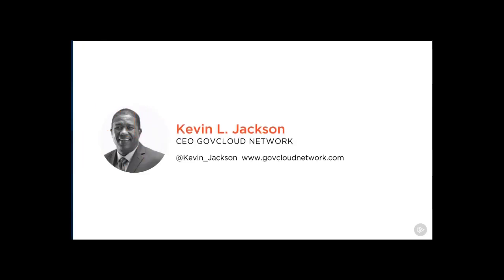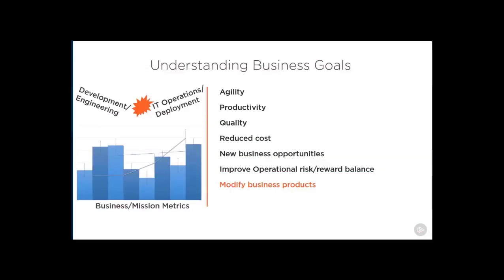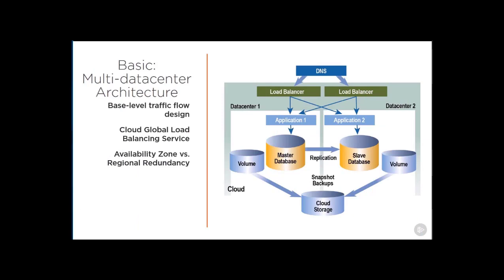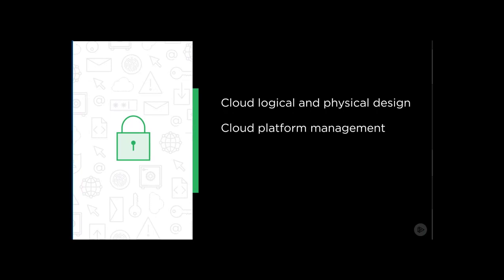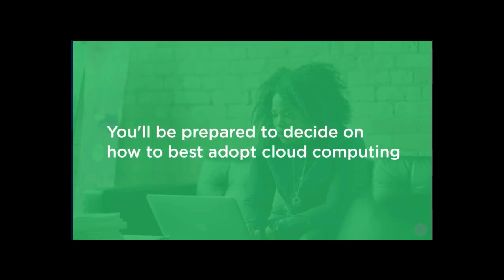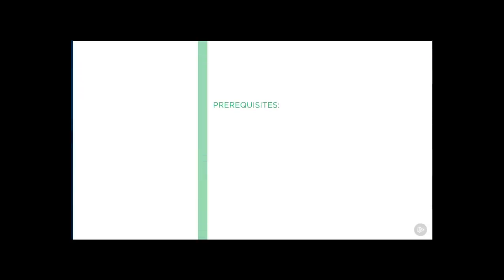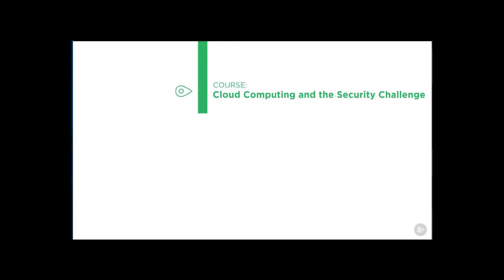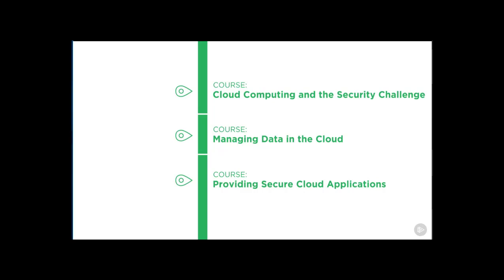Designing The Physical Cloud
This course is for business and IT professionals who are looking to gain an advanced understanding of how cloud computing and hybrid IT can benefit them, and viewers within the (ISC)2 CCSP certification learning path.